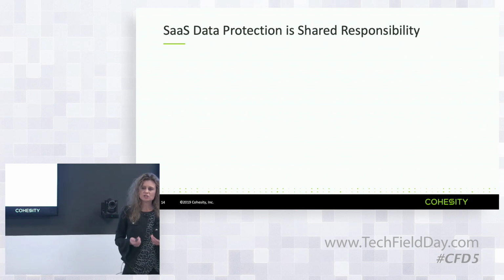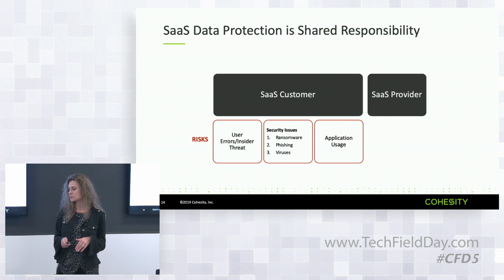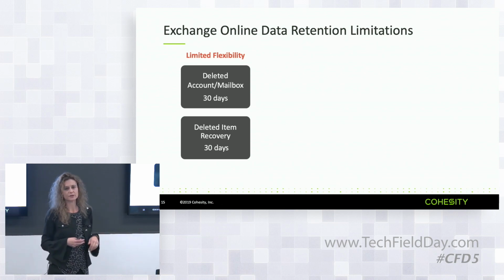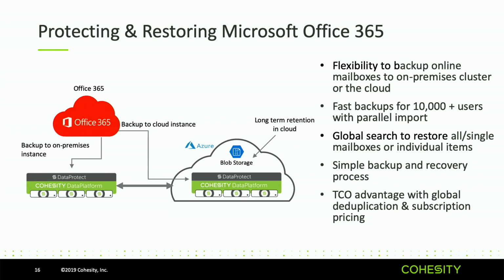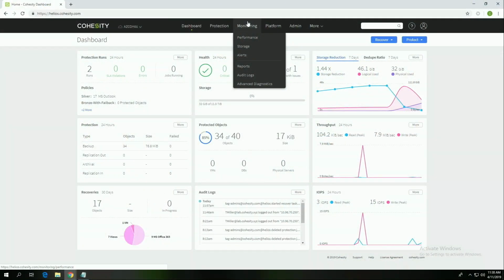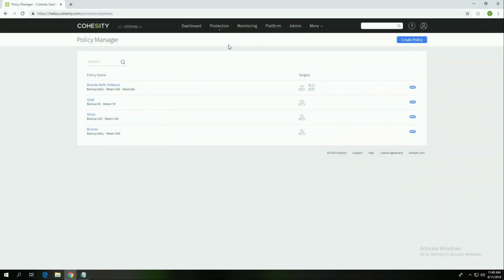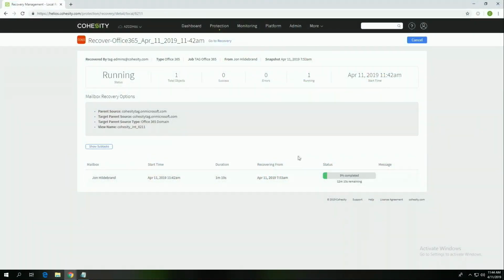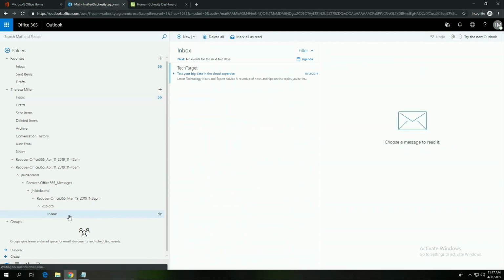Cohesity Protecting Microsoft Office 365 Exchange Online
A short deep dive into SaaS application, specifically Microsoft Office 365 Exchange Online, data protection.

Presented by Theresa Miller, Principle Technologist, Cohesity

April 11th, 2019.